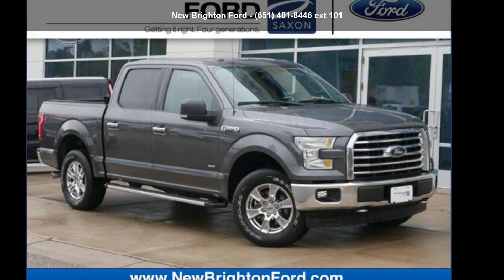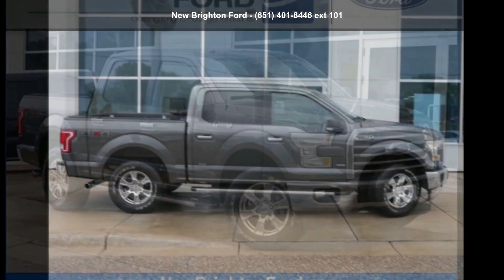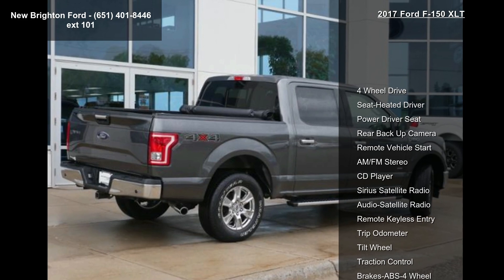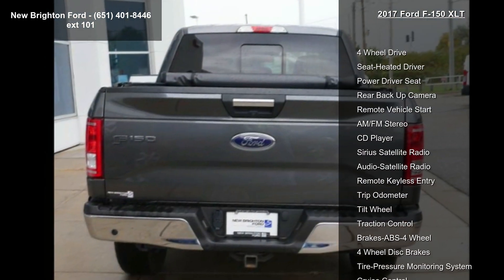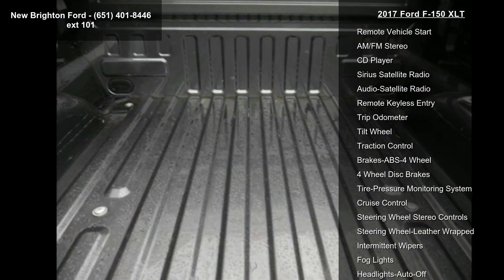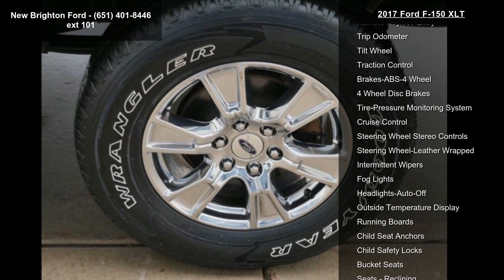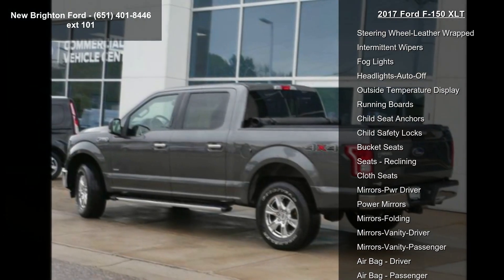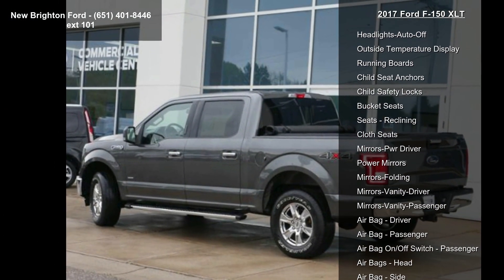2017 Ford F-150 XLT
Recent Arrival! *LIFETIME WARRANTY INCLUDED!!--CALL FOR DETAILS* Backup Camera, Remote Start, Bluetooth, Complete Detail, Full Tank of Gas, First oil Change free, 4D SuperCrew, 2.7L V6 EcoBoost, 4WD, 10-Way Power Driver's and Passenger Seats, 110V/400W Outlet, 4.2 Productivity Screen in Instrument Cluster, ABS brakes, Auto-Dimming Rear-View Mirror, BoxLink, Chrome Billet Style Grille w/Chrome Surround, Chrome Door and Tailgate Handles w/Body-Color Bezel, Chrome Step Bars, Class IV Trailer Hitch Receiver, Cloth 40/20/40 Front Seat, Compass, Electronic Stability Control, Equipment Group 302A Luxury, Heated Front Seats, Illuminated entry, Leather-Wrapped Steering Wheel, LED Box Lighting, Low tire pressure warning, Power Glass Heated Sideview Mirrors, Power-Adjustable Pedals, Power-Sliding Rear Window, Pro Trailer Backup Assist, Radio: Single-... read more